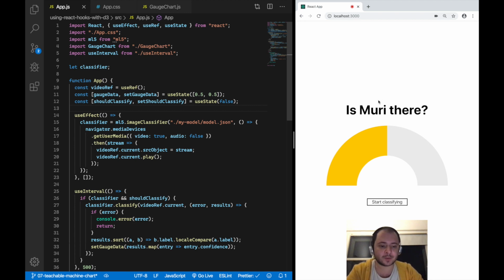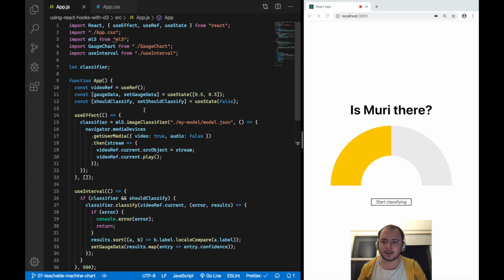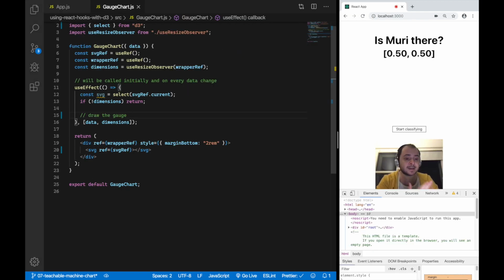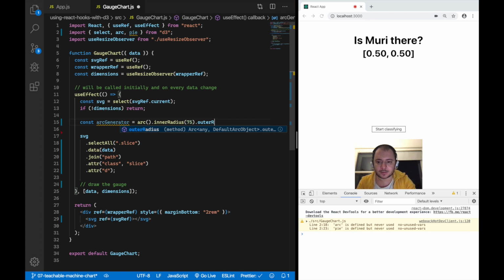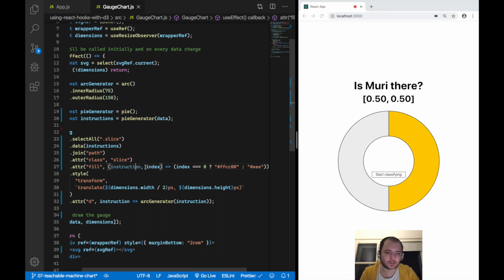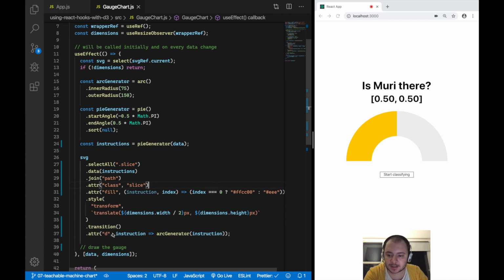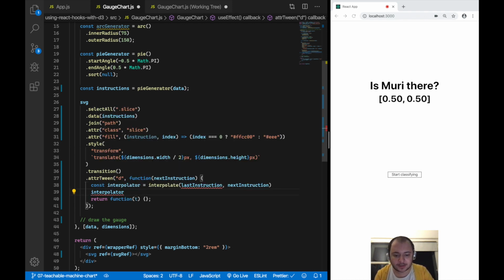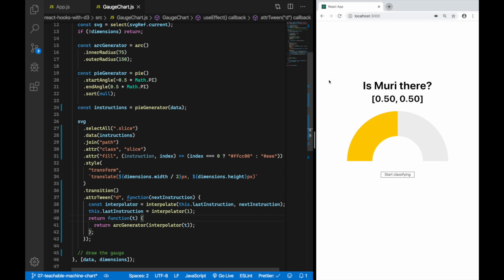Using React (Hooks) with D3 – [07] Gauge Chart (+ Machine Learning)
Hi, this is part 7 of my series, and in this one we add Machine Learning to the mix.
We create a gauge / pie chart, which is combined with Teachable Machine and ML5.